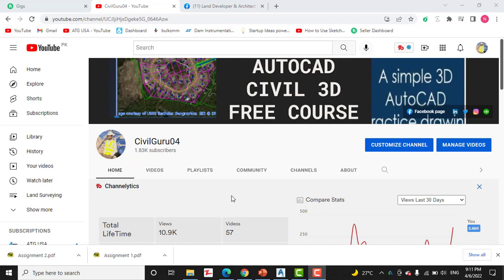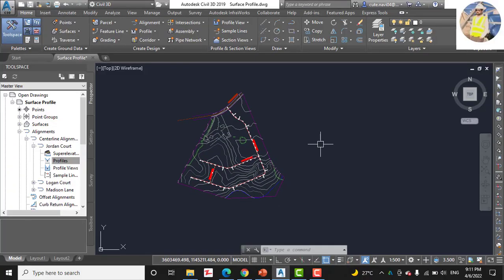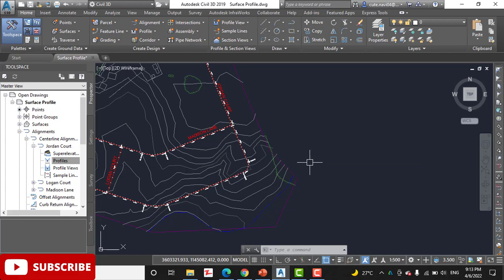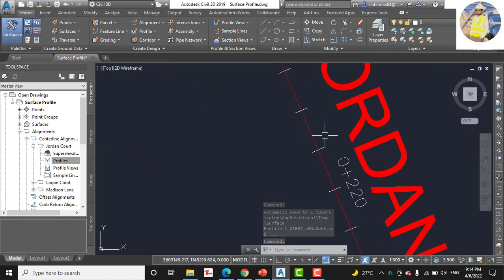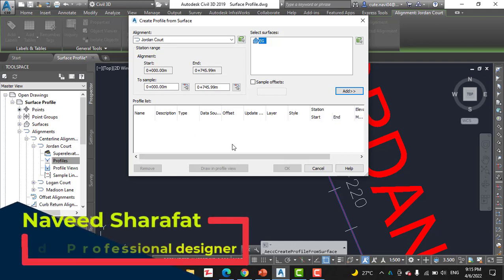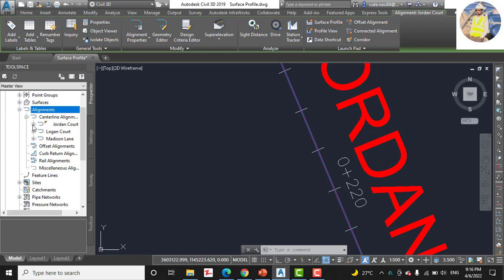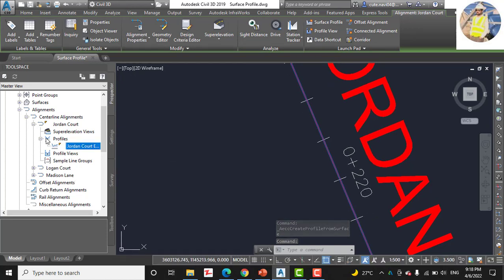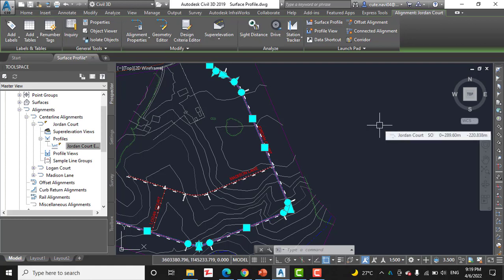How To Create A Surface Profile In AutoCAD Civil 3D | Existing Road Profile Creation In Civil 3d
One of the first steps in designing the vertical aspect of a linear feature is to analyse the shape of the existing terrain along with that feature. we’ve learned how surfaces are used to create3Dmodels of the shape of the ground. we’ve also learned that there are many potential uses for surfaces other than displaying contours or labeling spot elevations. One of these uses is the creation of profiles from surfacedata, which helps with the design of linear features such as roads, channels, pipelines, and so on. When a profile is created based on the data within a surface, it’s apply named a surfaceprofile. A surface profile maintains a dynamic link to the surface it references. In fact, a surface profile is tied to both the alignment and the surface used to create it. If either one changes, the surface profile is updated.

Keywords for How To Create A Surface Profile In AutoCAD Civil 3D :
How to create a profile in Civil 3D from a file
Create an Alignment and Profile AutoCADCivil3D Autodesk
civil 3d
civilguru04
Autodesk 2022
civil infrastructure
road creation
civil 3d professional designer
AutoCAD tutorial
How to Create Road Surface Profile In Civil 3D
alignment AutoCAD civil 3d
profile AutoCAD civil 3d
CreateSurfaceProfile and Profile Views Creation
sourcecad
AutoCAD tutorials
cad cam tutorials
civil engineers
learning technology
how to create a surface profile
create a surface profile
How to Create Surface Profile from File
profile views
create surface profile civil 3d
civil 3d profile creation tools
road profile in autocad
autocad 3d
Creating a Surface Profile and Profile View in Civil 3D
alignment civil 3d
surface civil 3d
corridor feature line
3d polyline
polyline civil 3d
roadprofile in autocad
road profile design
cross-section
how to create a road profile
how to design profile
how to make a road profile
civilguru04